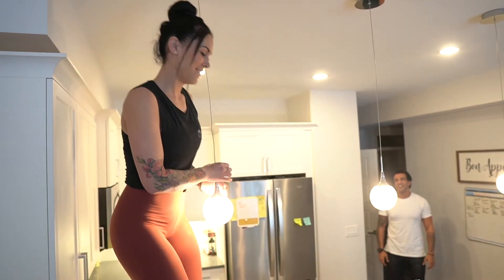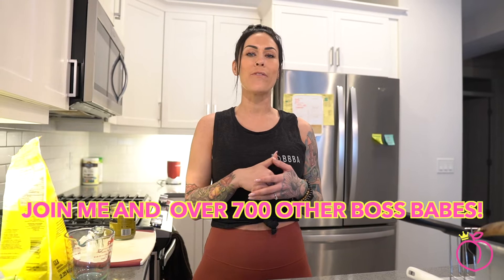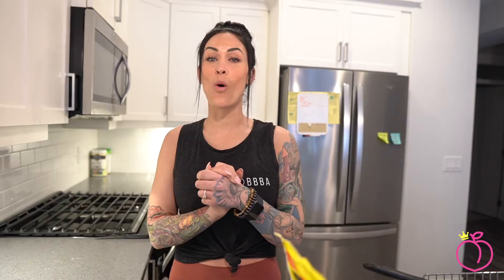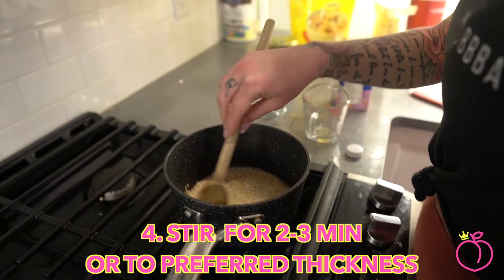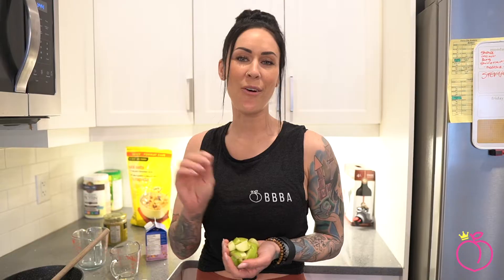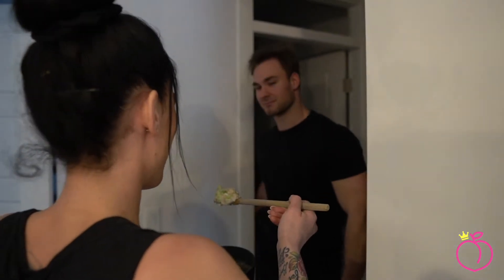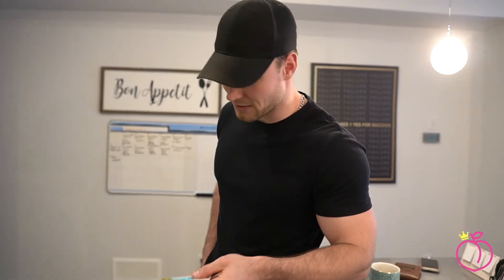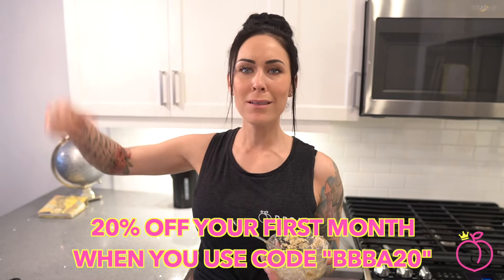LETS GET NUTTY // PROTEIN OATMEAL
Today on the BBBA i show you one of my new favourite recipes that i just can't get enough of ! LETS GET NUTTY 🥜